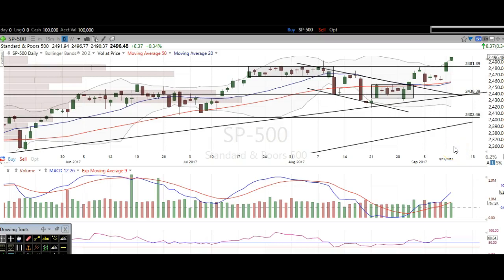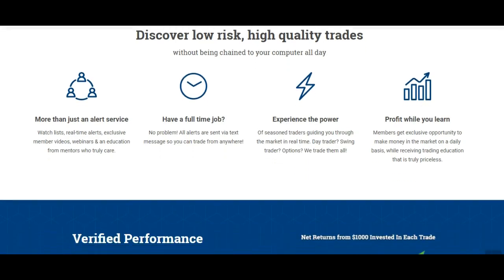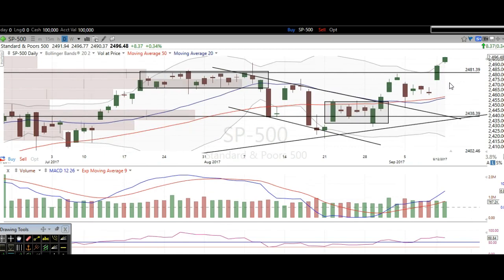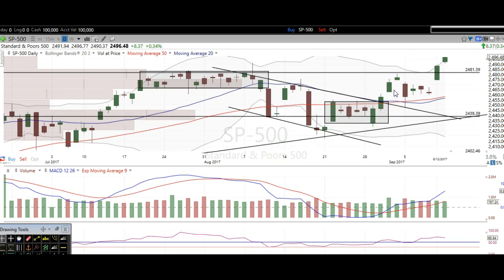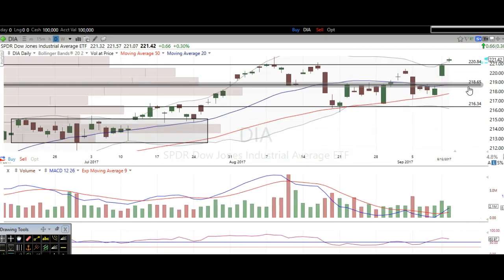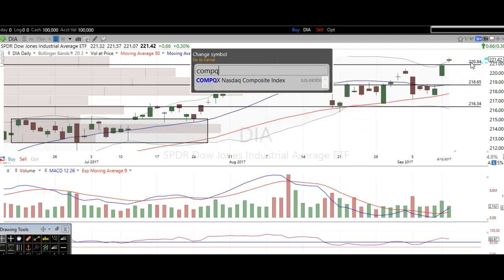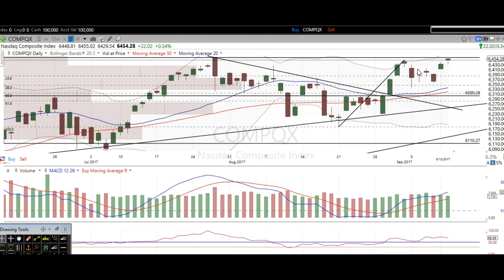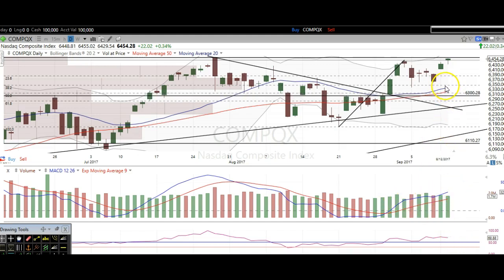9/12/17 How To Trade The Stock Market: $SPX $SPY $QQQ $COMPQ